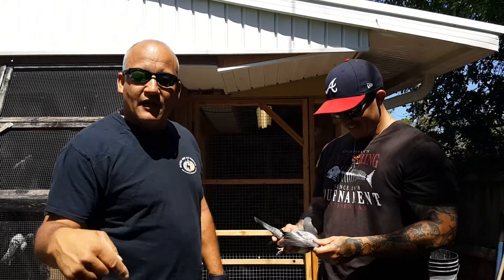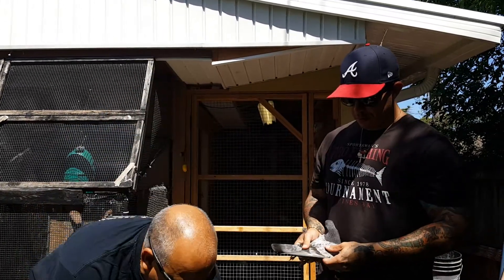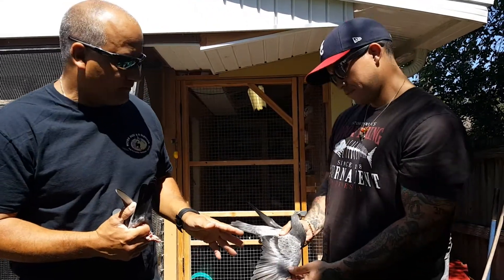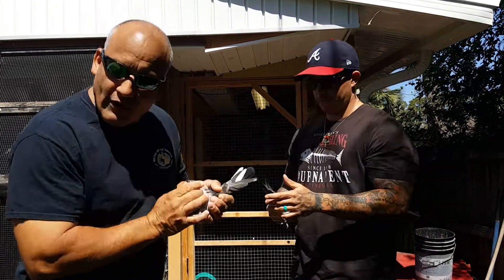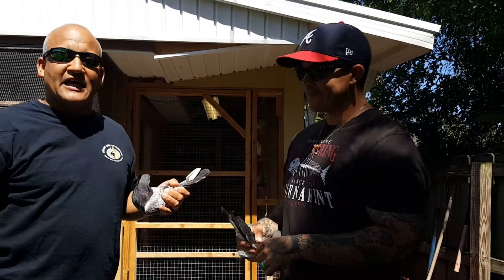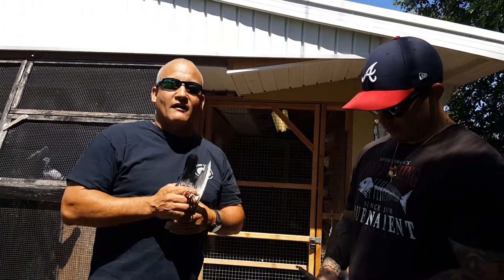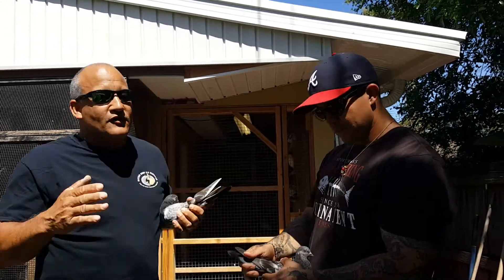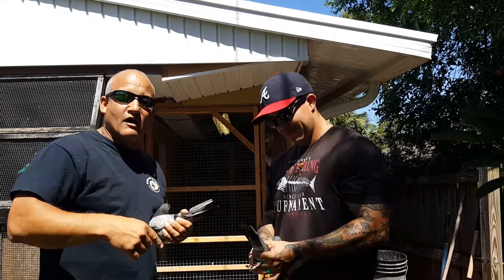Tipplermen266 and Homestead Piper, pigeon mumbling 04/05/18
Tippler pigeons.